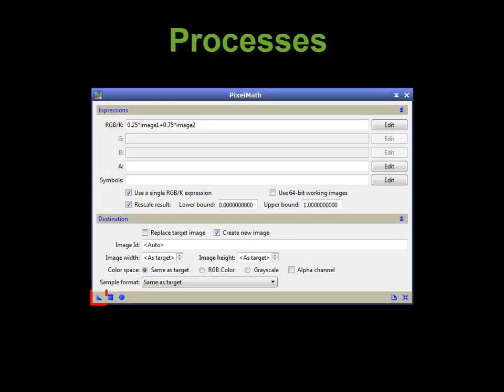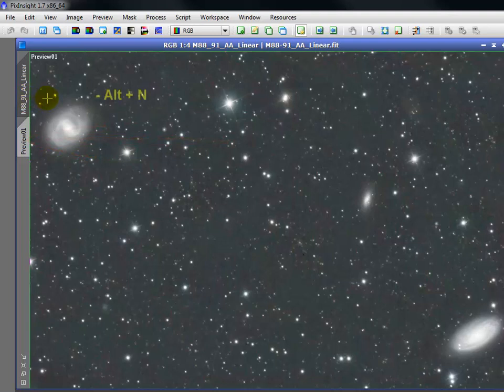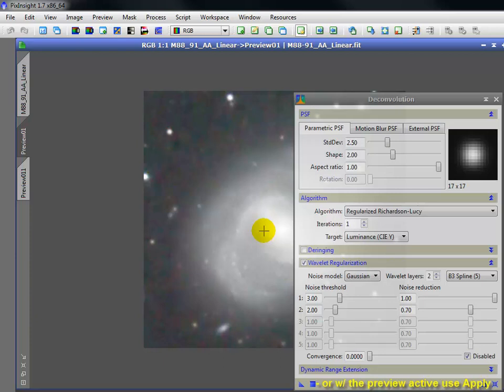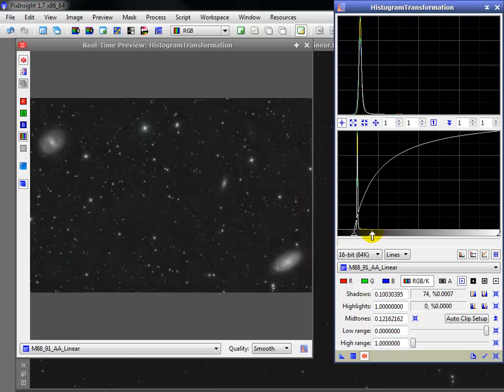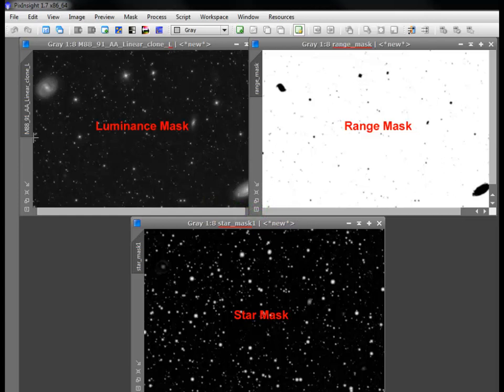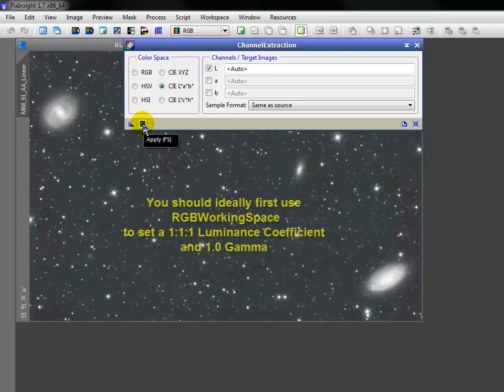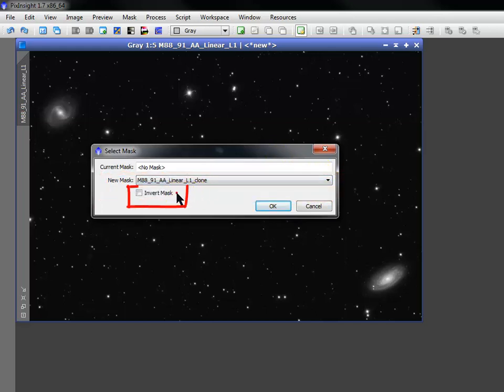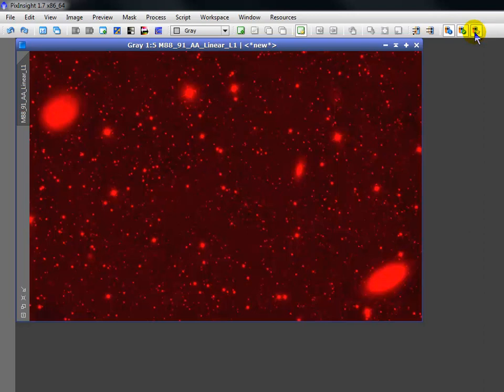PI 4 Primer 4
PI-4 Primer-4 The User Interface continued- Processes, Previews, Real Time Previews, Intro to Masks 7:03min